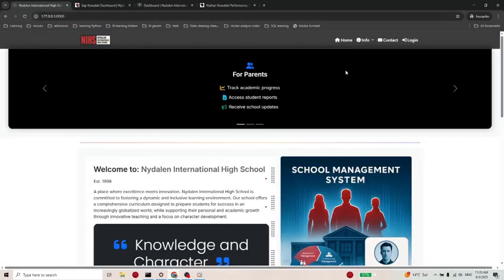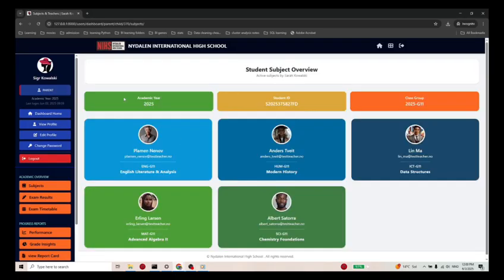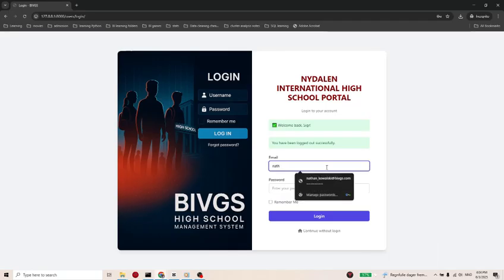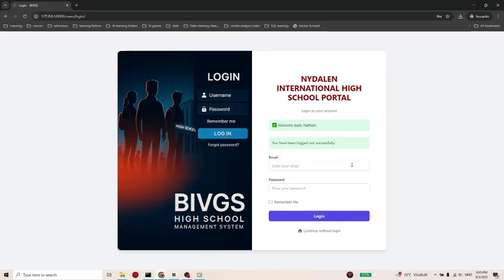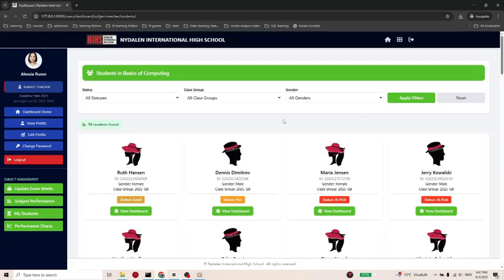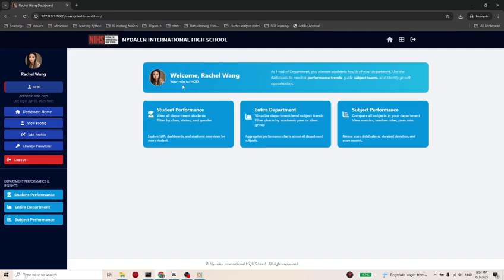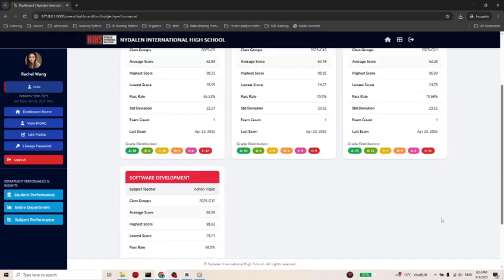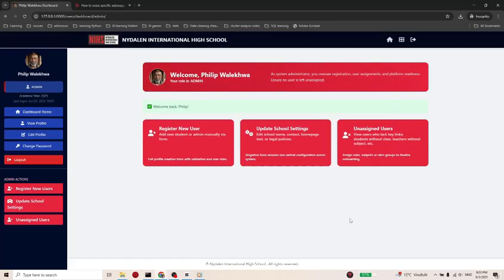BIVGS: Django-Powered School Dashboard with PDF Reports & Role-Based Access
🌐 Project: BIVGS (Beyond Individual Grades – Visual & Guided Stories)
📍 Platform: Django 5.2.3 | Tailwind CSS | Django Templates | SQLite | Chart.js & Plotly.js | xhtml2pdf (Pisa)

🎓 Developed as part of the ELE 3921 – Web Applications Development course at BI Norwegian Business School, Oslo Campus.

✅ Features:
- Role-based dashboards for Students, Parents, Teachers, Principals
- PDF Report Generation
- Grade Analytics and Visual Performance Charts
- Customizable, responsive Tailwind UI

👤 Contributors:
• Acharya Puskar Raj
• Walekhwa Philip Tambiti Leo
• Attit Maharjan